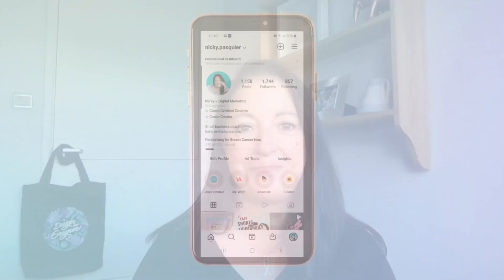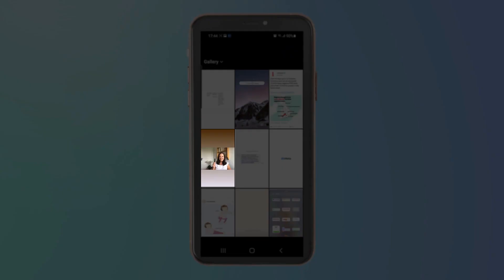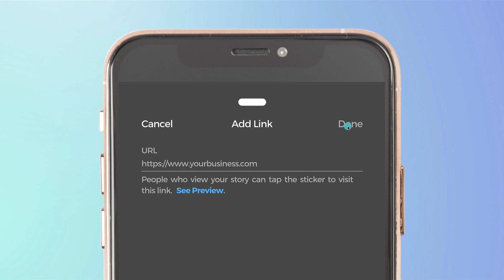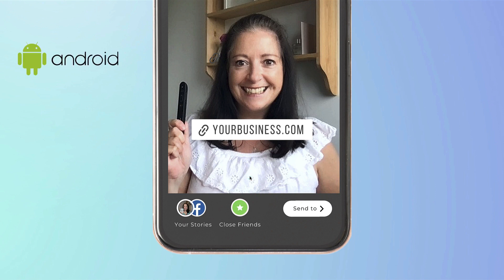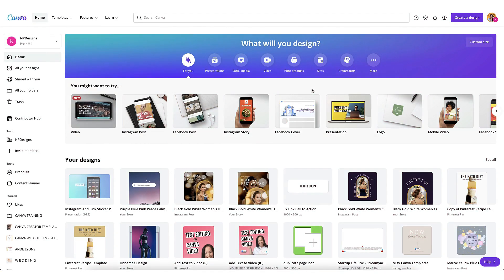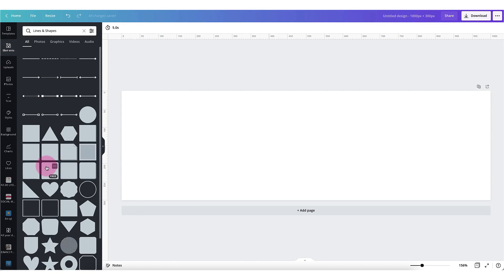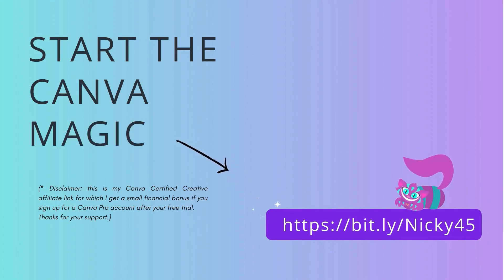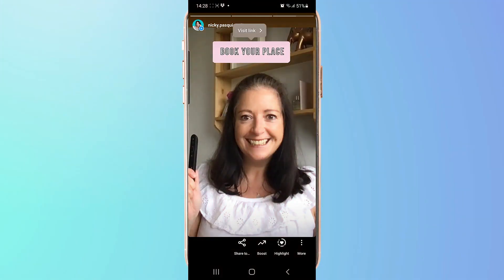Instagram Link Sticker - a GAME CHANGER! 💯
✅  Instagram Link Sticker - a GAME CHANGER! 💯// I cannot wait to show you how to add a new Instagram Link Sticker to an Instagram Story.

The link sticker is quite literally a game changer for businesses that sell SERVICES, as well as products.  The Instagram Link Sticker is available to EVERYBODY without 10k followers!

So I'll be walking you through step-by-step -

✅  how to get the Link Sticker on Instagram
✅  how to add a link to your Instagram Story
✅  how to use the Instagram Link Sticker to direct followers to your URL of choice.

I'll then share one of my 'Nicky Ninja' tips which will show you how to CUSTOMISE that lina link so that it's totally unique to you.

[Please note I'll be sharing this Instagram Link Sticker tutorial via my Android smartphone.  However, if you're using an iPhone the experience is very similar so don't worry!]

✻ Linktree Instagram tutorial →